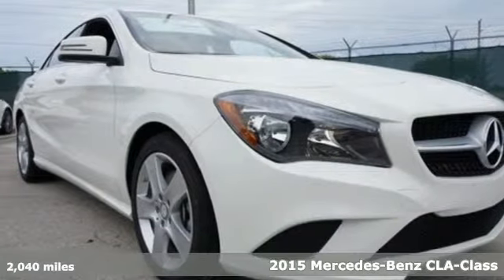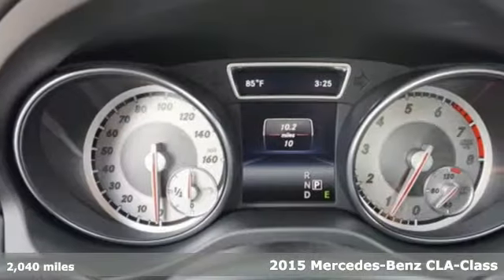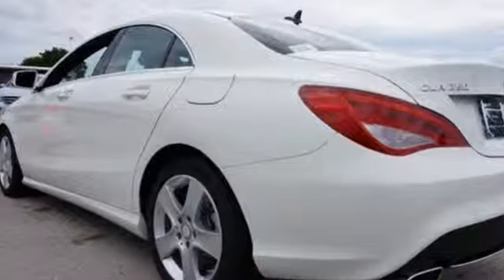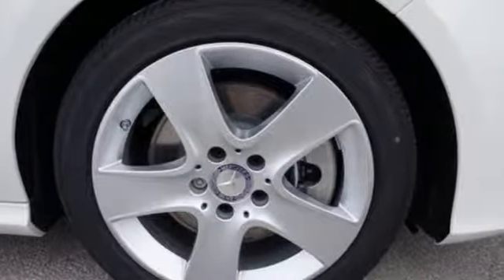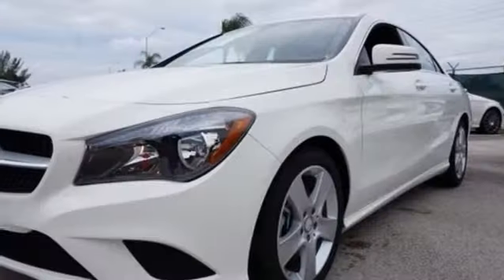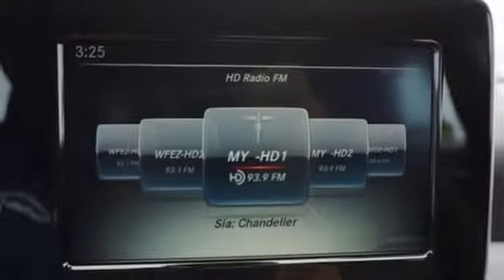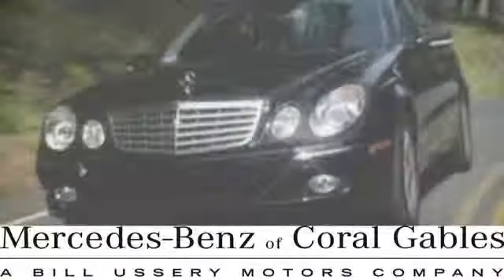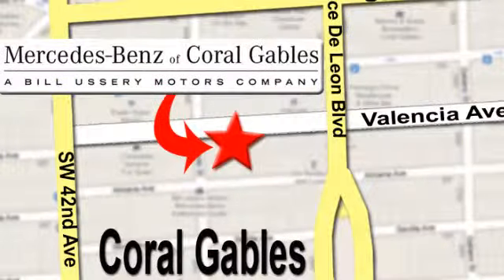Certified 2015 Mercedes-Benz CLA-Class Miami FL Coral Gables, FL R837 - SOLD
Year: 2015
Make: Mercedes-Benz
Model: CLA-Class
Trim: CLA250
Engine: 4 Cyl. 2.0 L
Transmission: Automatic
Color: Cirrus White
Interior: Black
Mileage: 2040
Stock #: R837
VIN: WDDSJ4EB4FN218497

Address:
272 Valencia Ave